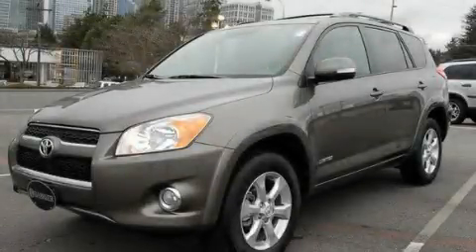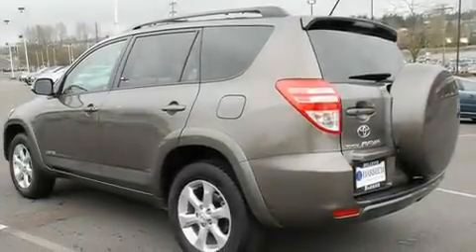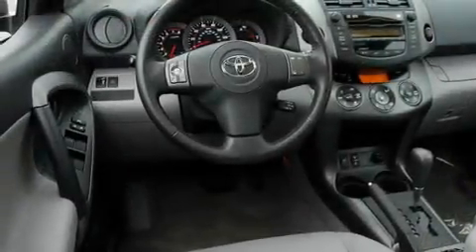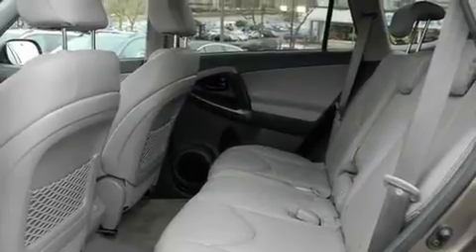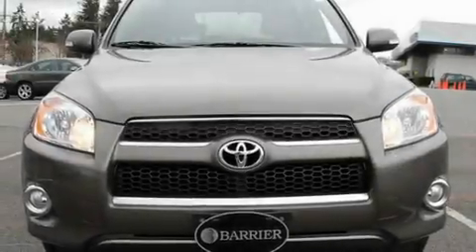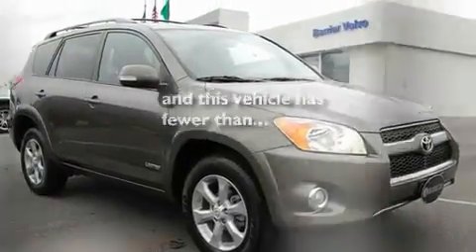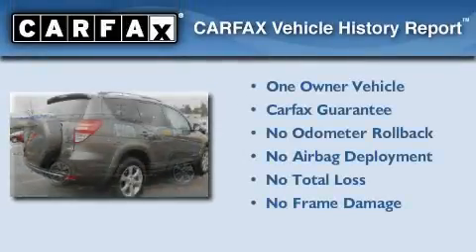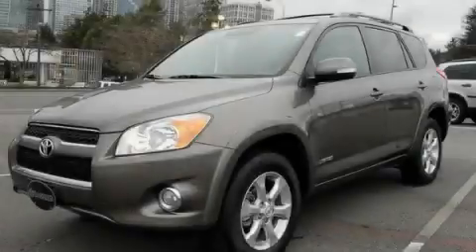2010 Toyota RAV4 Bellevue WA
Year : 2010
 Make : Toyota
 Model : RAV4
 Engine : 2.5L L4 DOHC 16V
 Trans . : Automatic
 Exterior : Bronze
 Miles : 20,149
 Interior : Gray

 2010 Toyota RAV4 Bellevue WA